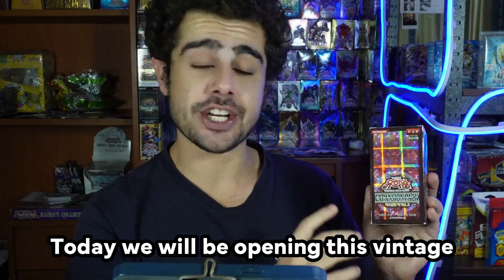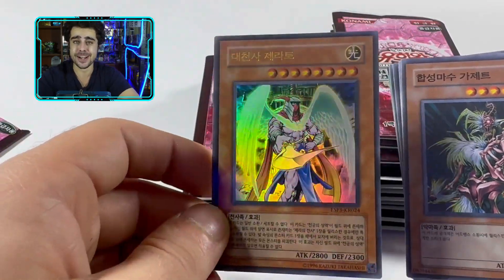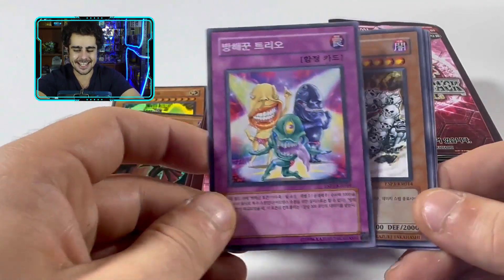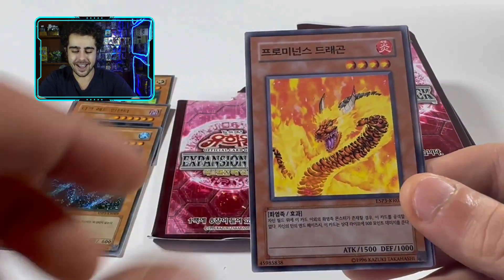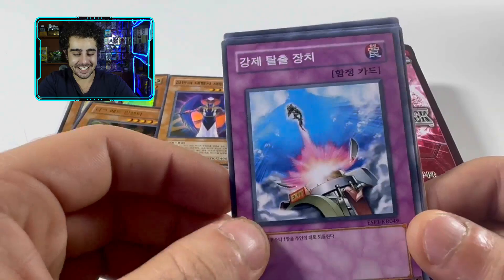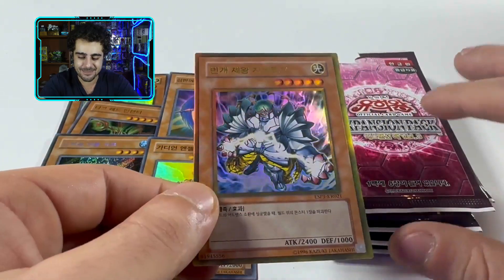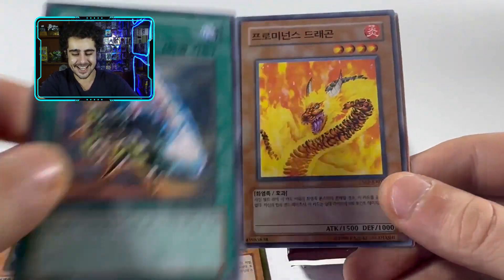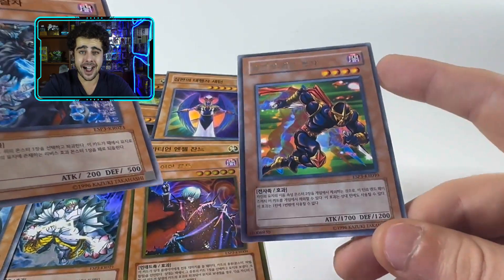Opening the Rarest Yugioh OCG BOX?!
Today we open one of the rarest products in yugioh history! Expansion Pack Volume 3!